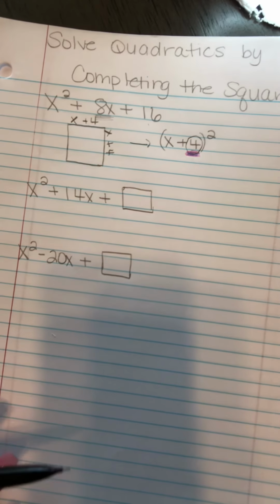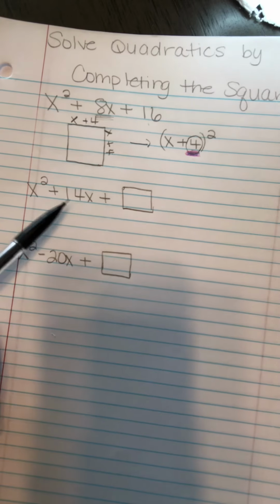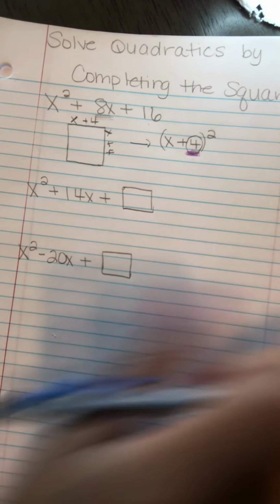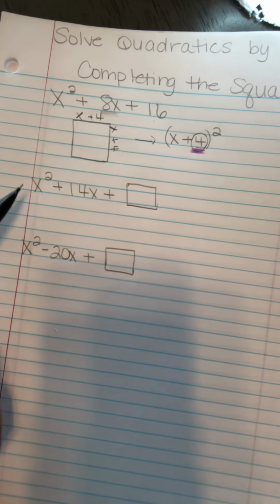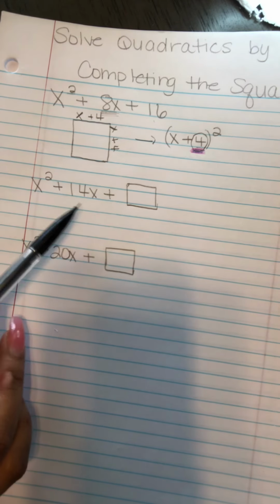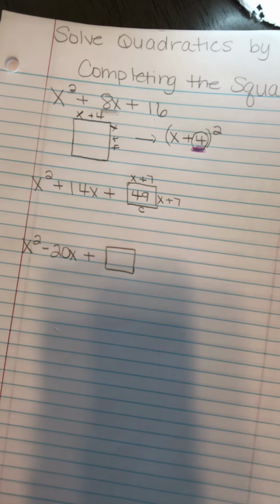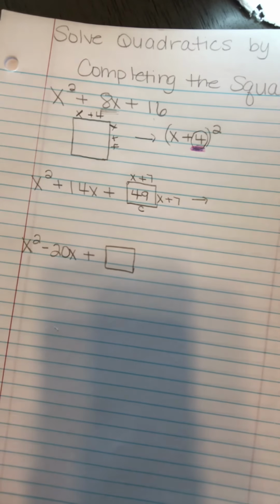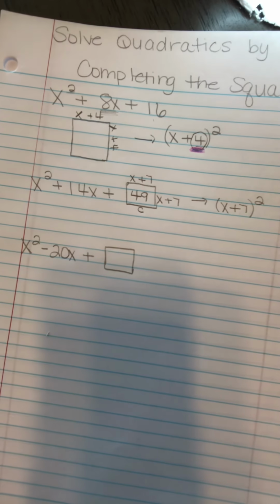Completing the Square (Perfect Square Trinomials)